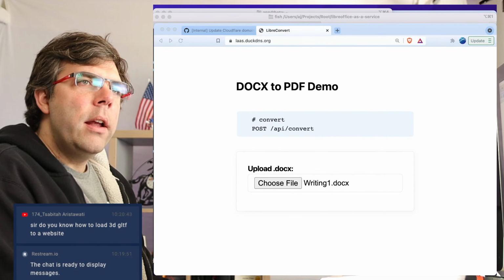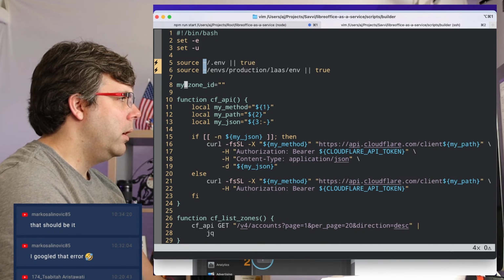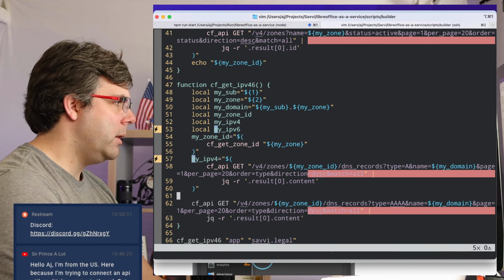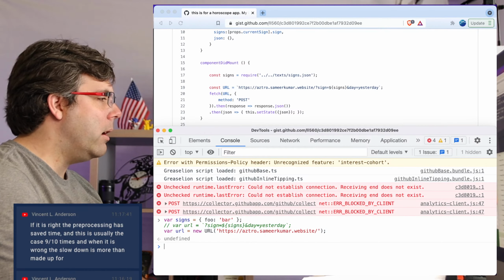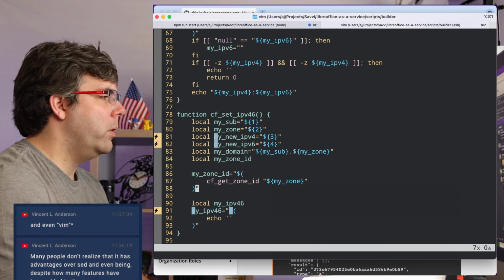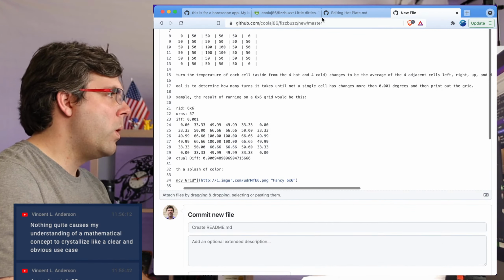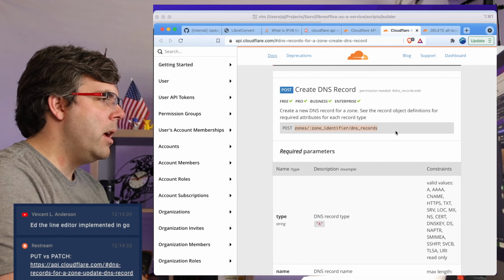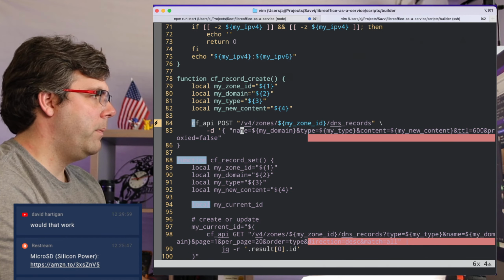Live Coding (& hanging out): LibreOffice Microservice (Part #3): Cloudflare API + Auto-Deploy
LibreOffice as a Service #3

In the last session I got my LibreOffice-as-a-Service (laas) deployment working well enough. Now I'm gonna tweak it a bit.

P.S. We have a Discord now too. Comment if you want access.